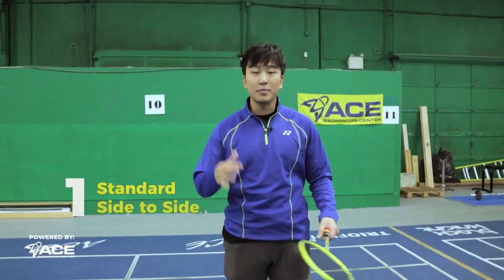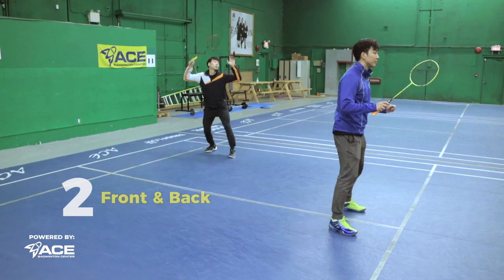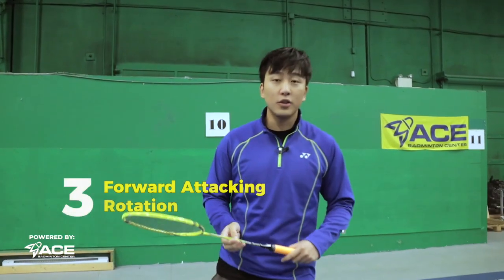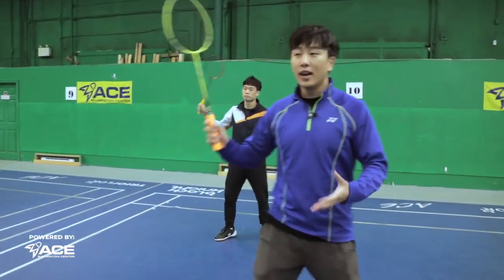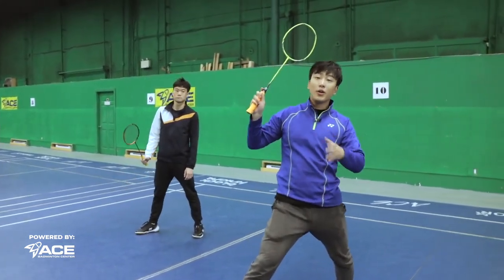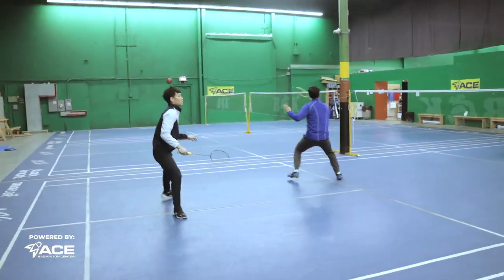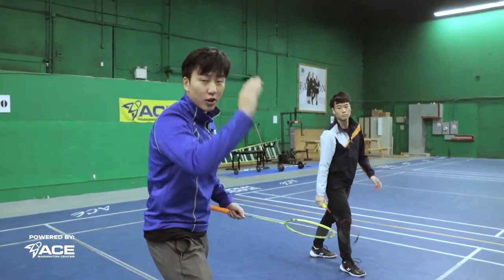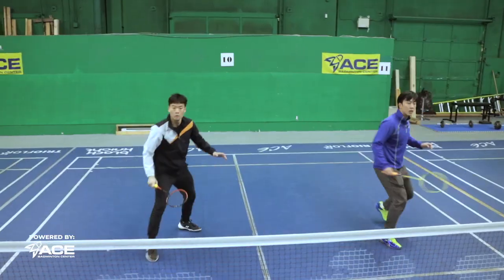5 Doubles Rotations YOU NEED TO KNOW badminton tutorial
5 Doubles Rotations YOU NEED TO KNOW badminton tutorial